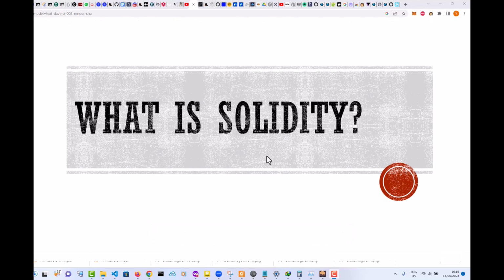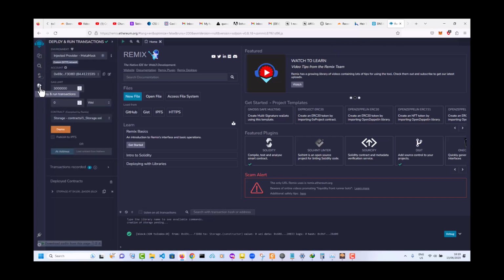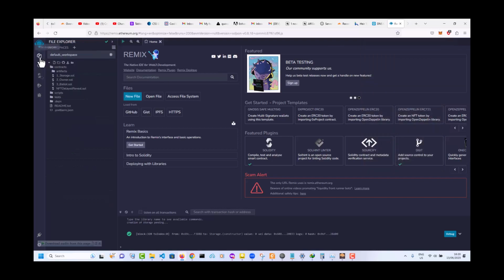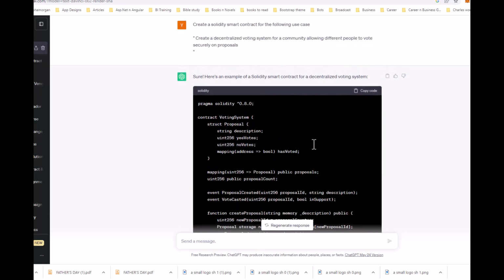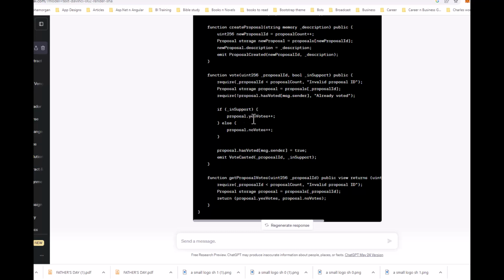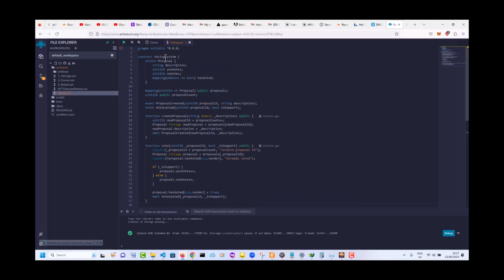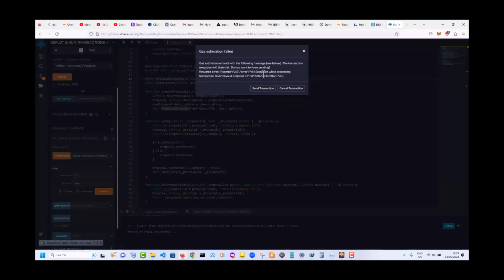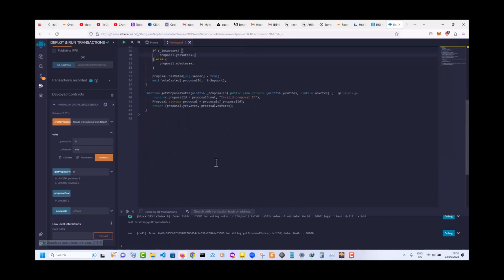I created a Solidity Voting Smart Contract with Chat GPT-4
In this video, I'll walk you through the process of creating a Voting Smart Contract using Chat GPT-4! Discover how this powerful AI language model can revolutionize the way we build decentralized applications and enhance the voting process. Don't miss out on this exciting tutorial!

Take advantage of all market conditions by automating your trading with Haasbots